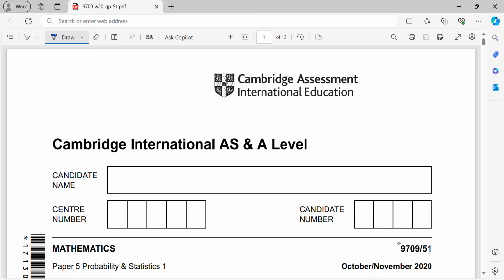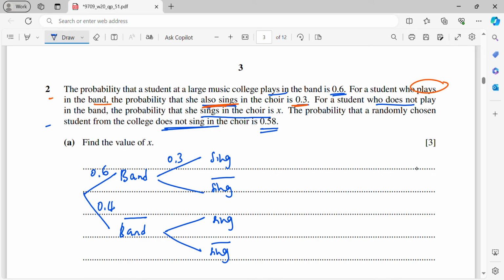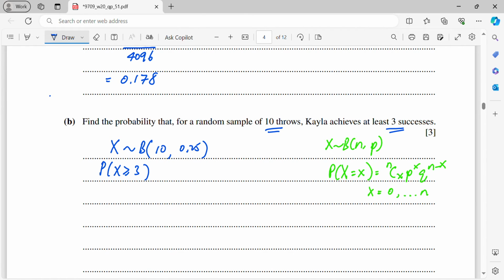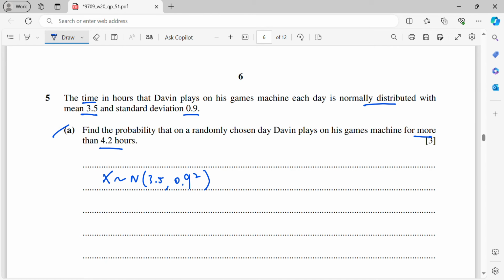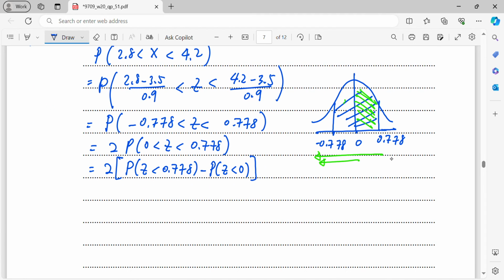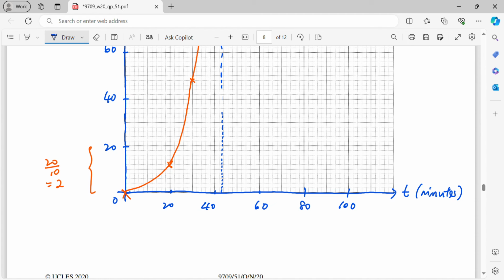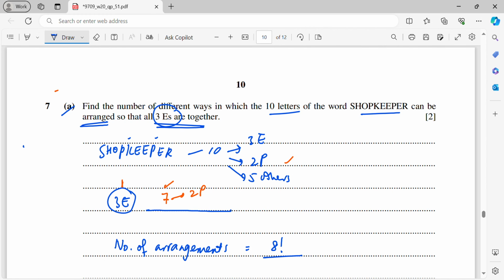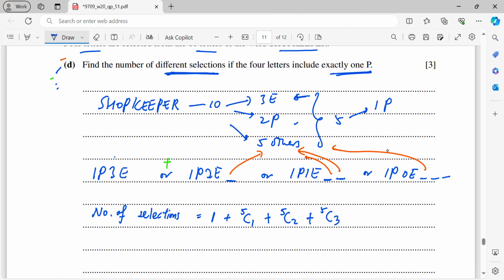Solved CAIE A Level Math Paper 51 October/November 2020 (9709/51/O/N/2020)